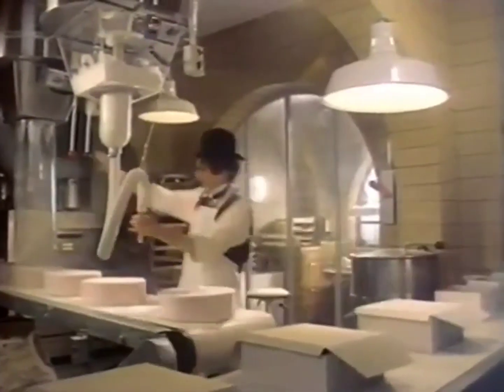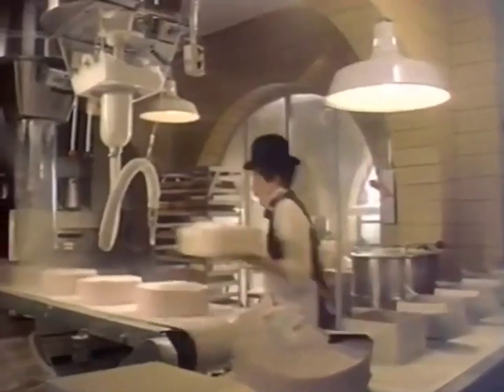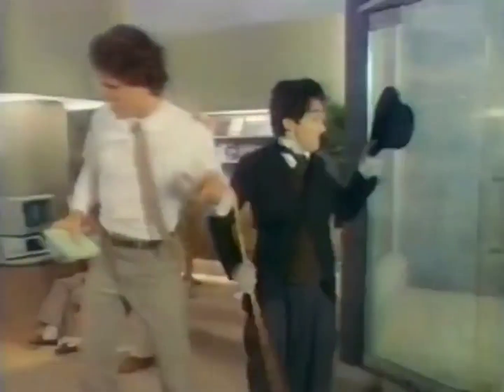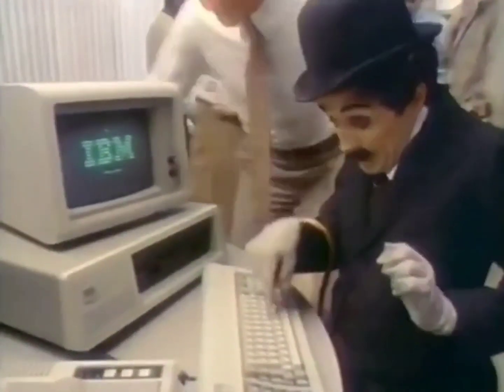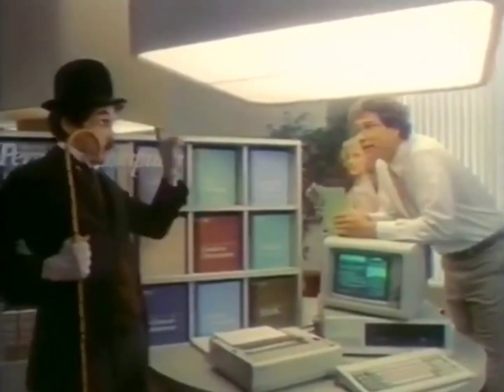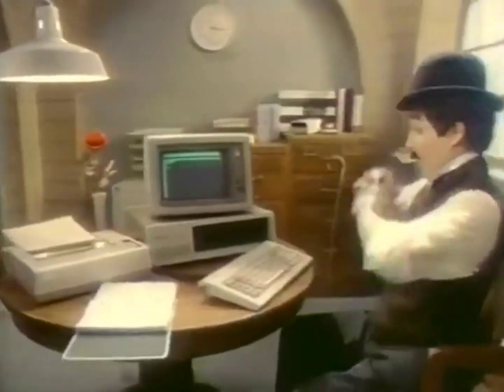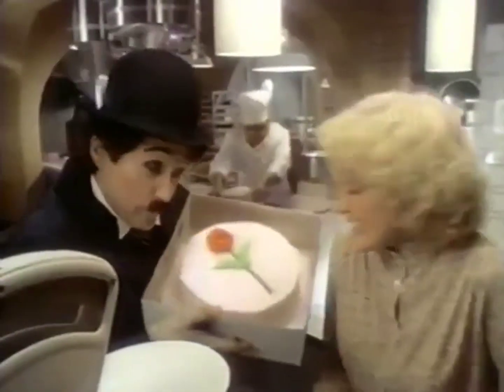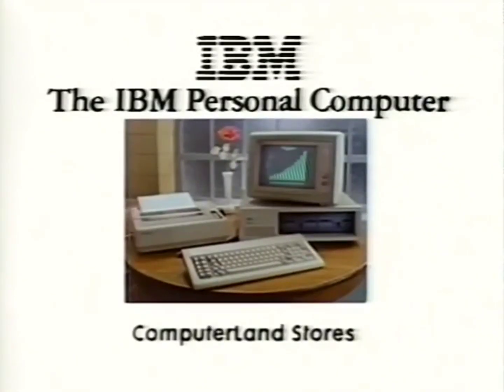60-Second IBM Commercial – Charlie Chaplin (Billy Scudder) and Millie Bunch (FHD, 60FPS)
Original upload date: 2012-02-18 / 23:36:08 ⏰ (America/New_York)

Credit to Millie Bunch